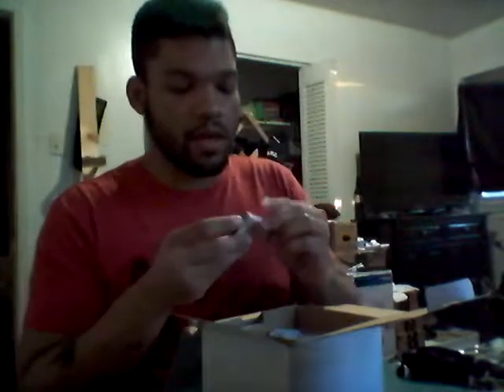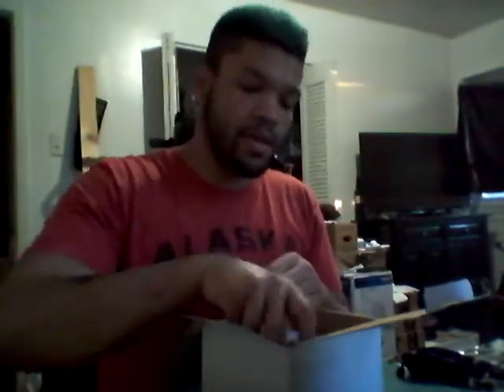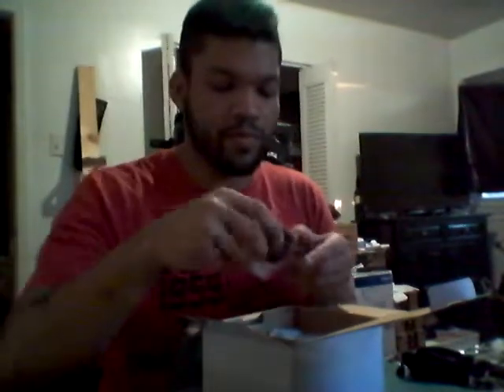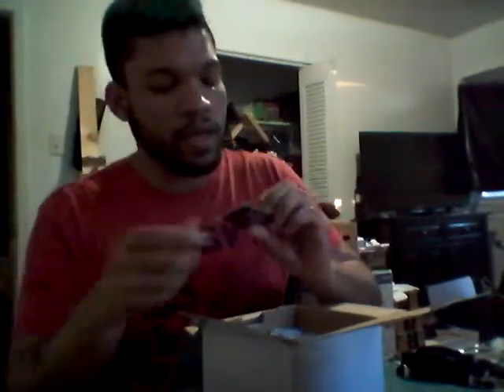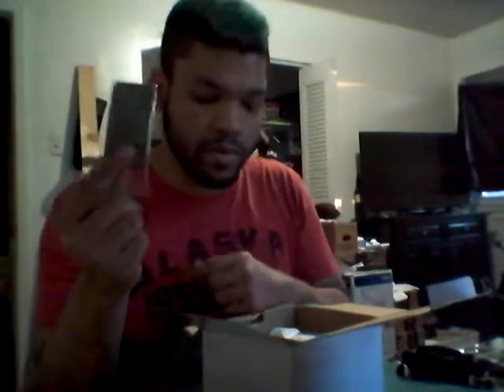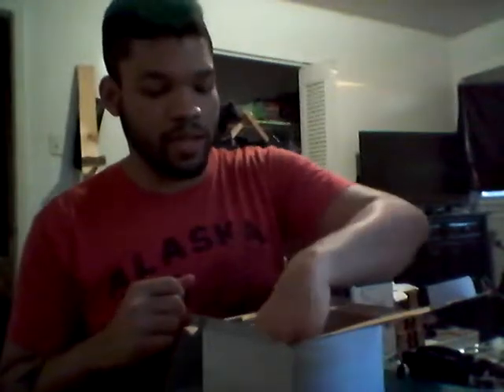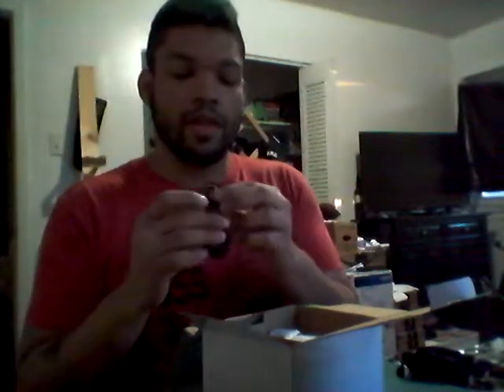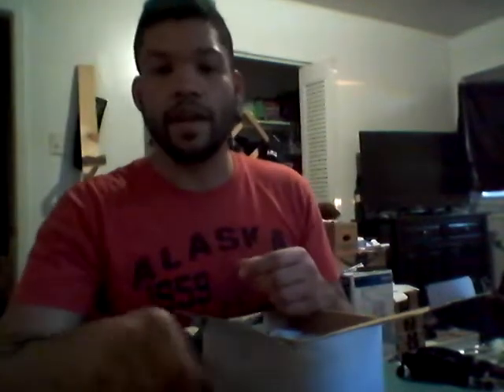New Video Equipment